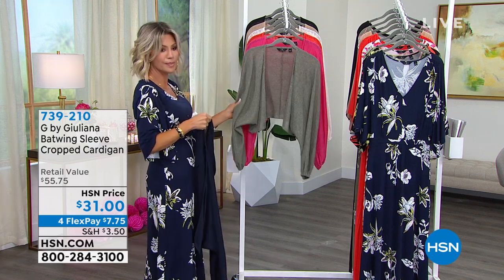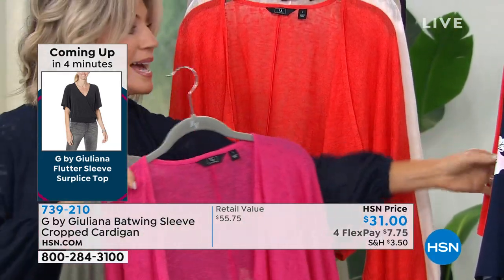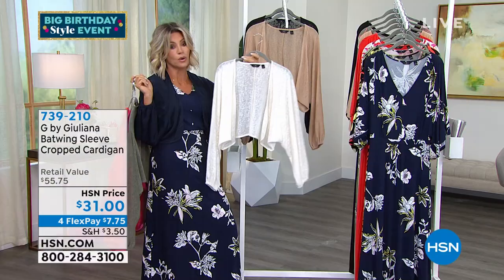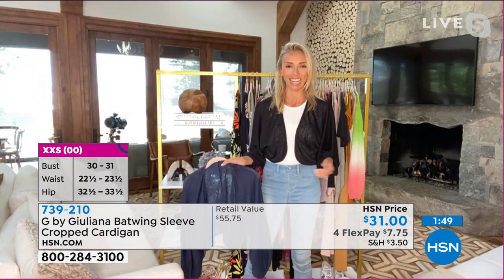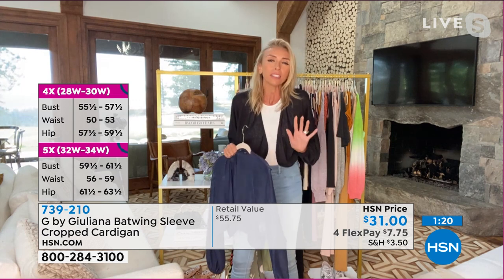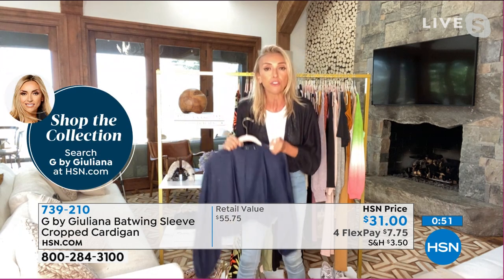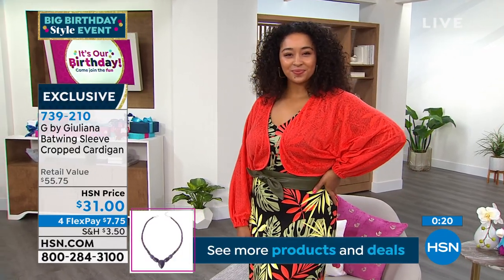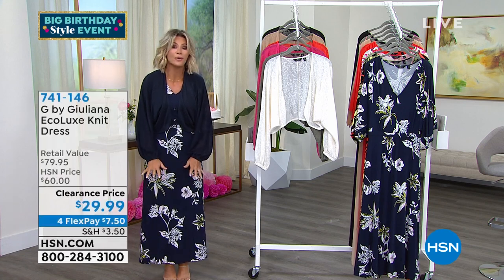G by Giuliana Batwing Sleeve Cropped Cardigan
With elastic cuffs and dramatic batwing sleeves, this hacci knit topper makes layering effortless. Just throw it on and transform an outfit any season of the year.